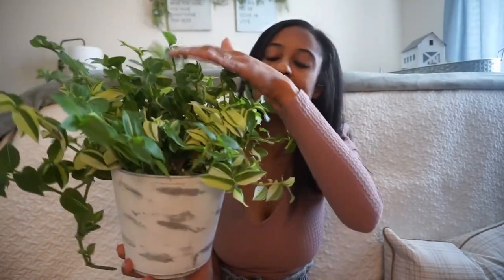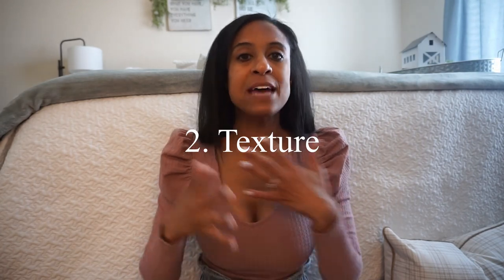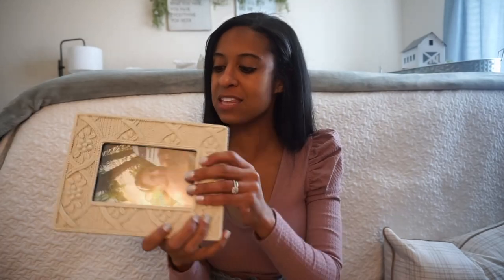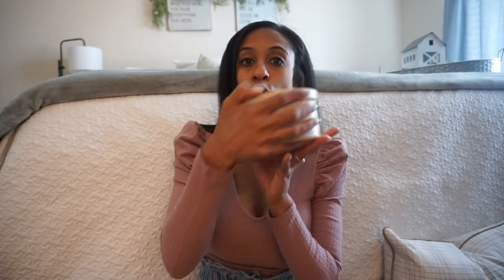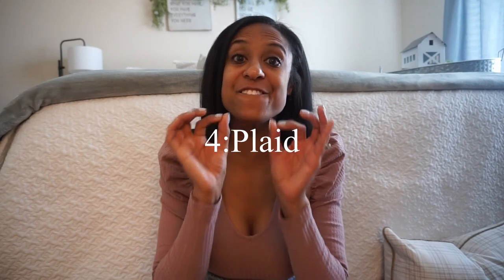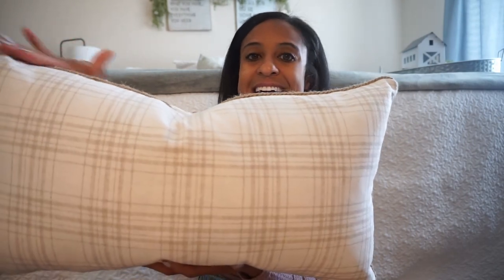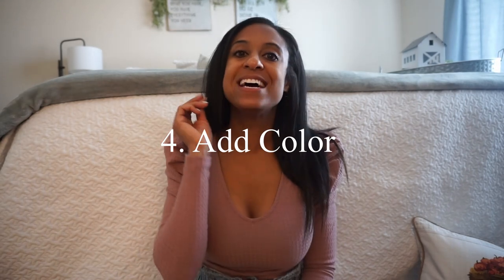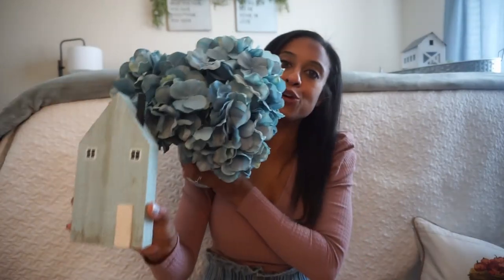Spring & Summer Décor Trends You Have to Try in 2021| Dream Rodrigues